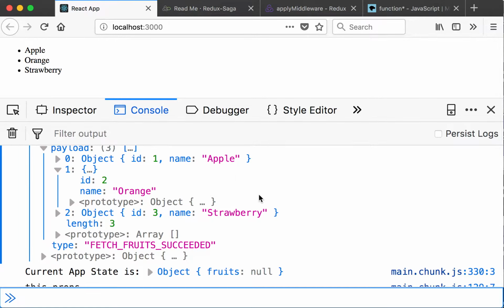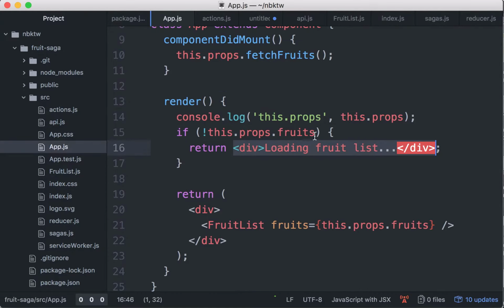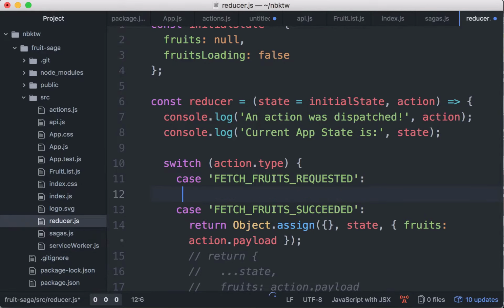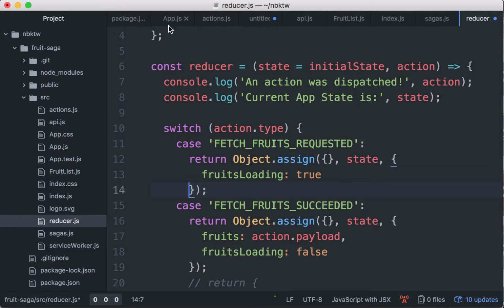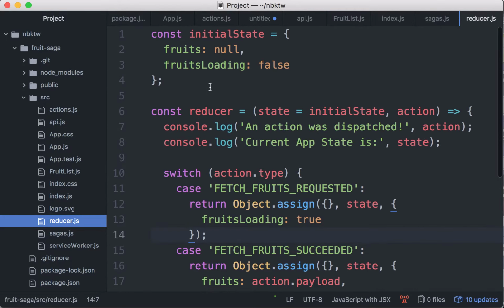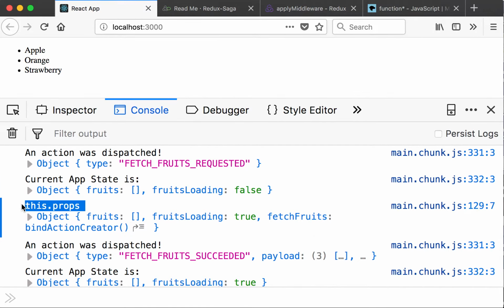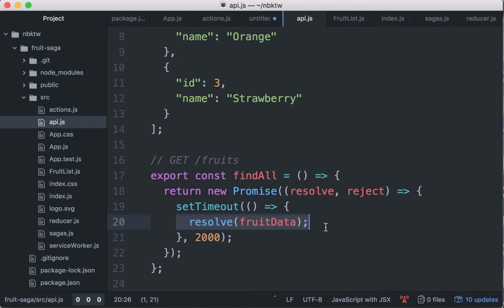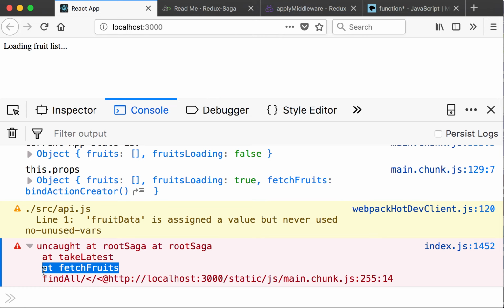fff6-12 Handling the Loading State with a Flag - Learn Redux Saga Tutorial